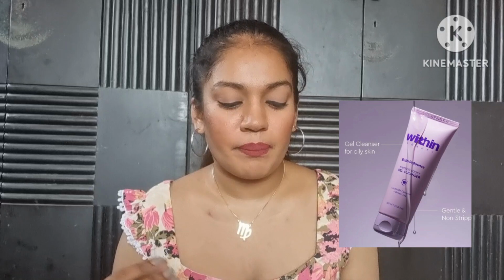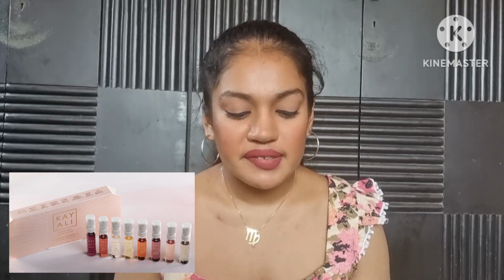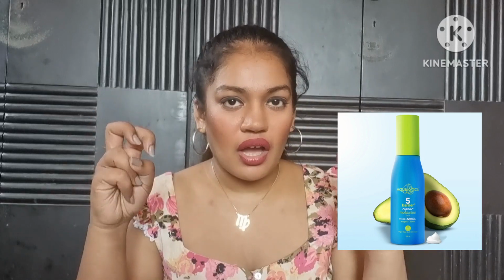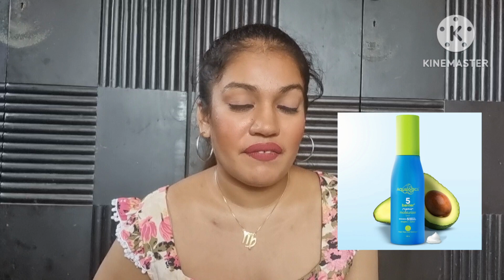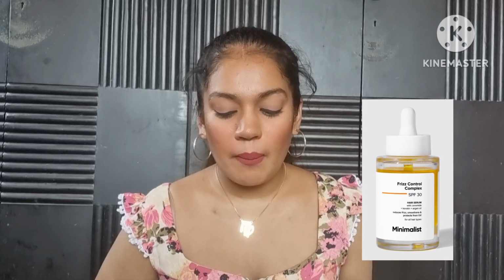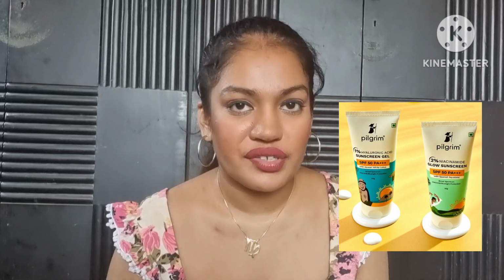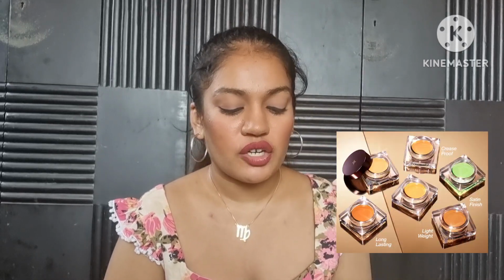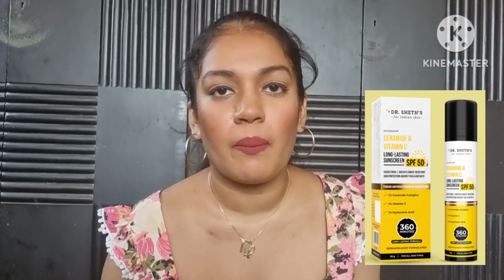New Beauty Releases - April 2024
1) Aqualogica Cleansing Foams (Glow, Radiance, De-Tan)

2) Within Bubble Bounce Gel Cleanser

3) Kayali Discovery Set

4) Minimalist Light Fluid Sunscreen SPF 50

5) Nykaa Matte To Last Full Coverage Concealer

6) Aqualogica Barrier Repair Moisturizer

7) Lakme The Face Lift Sticks (Blush, Highlighter, Contour, Foundation)

8) The Chemist Company

9) Foxtale Golden Hour Glow Sunscreen

10) Minimalist Frizz Control Complex

11) Wishcare Sunscreens (2% Vitamin C Pure Glow Milk, Niacinamide Oil Balance Fluid)

12) Pilgrim (1% Hyaluronic Acid Sunscreen Gel, 2% Niacinamide Glow Sunscreen)

13) Lakme Sunstick SPF 50

14) Colorbar 24hrs wear concealer pot (6 shades)

15) Lakme Color Correctors (3 shades)

16) Dr Sheths Ceramide & Vitamin C Long Lasting Sunscreen SPF 50

17) Kay Beauty Hyper Gloss Liquid Luminising Highlighter

18) Dot and Key Watermelon Cooling Sunscreen Body Spray

FAQ's
1) Which city are you based in ?

Mumbai

2) How old are you ?

I am a 1999 baby

3) What's your skin type ?

It's been oily all my life but has moved to being more normal combination these days and gets drier in the winters so I have experience of all different skin types, hahahaha